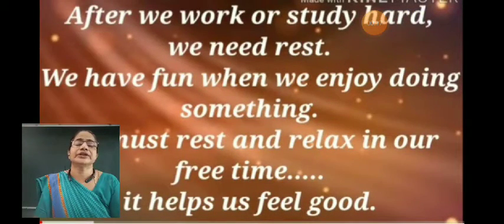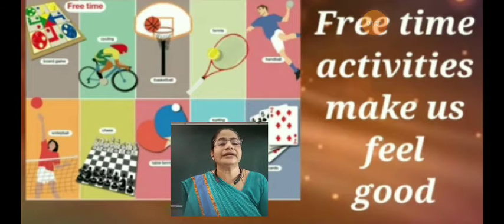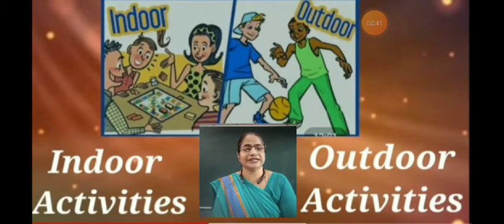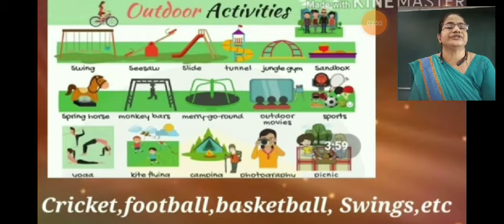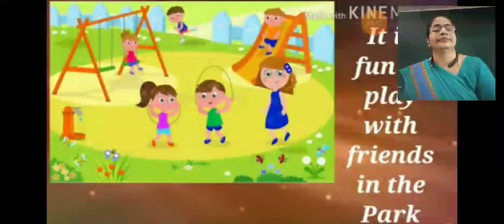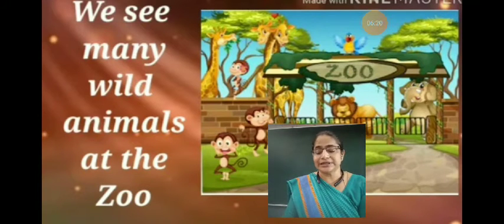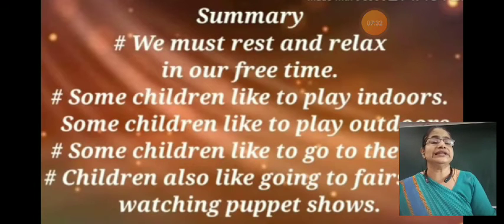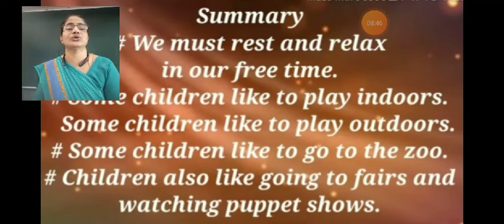SJS - NGH Class 2 EVS - 17